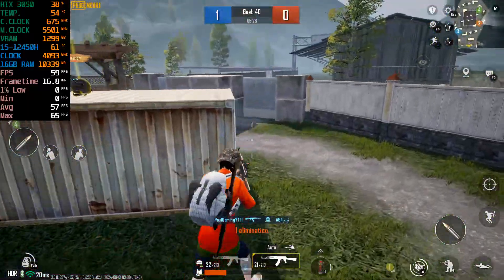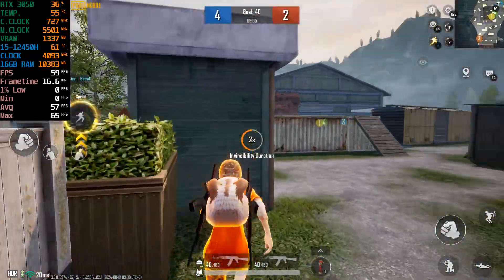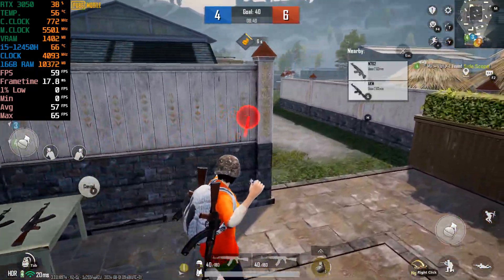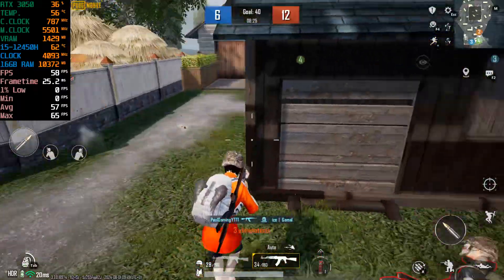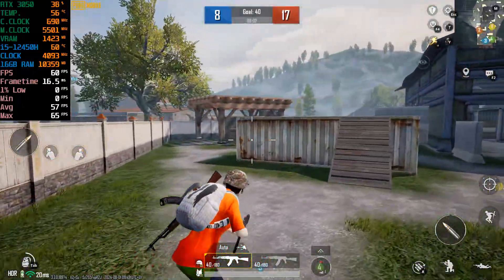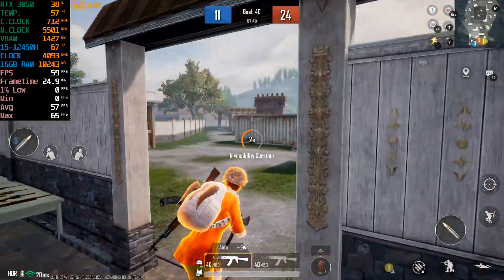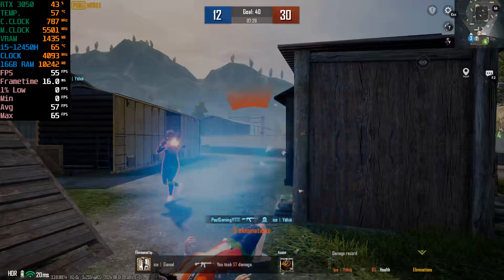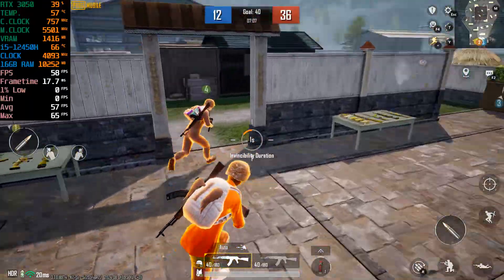Lenovo LOQ : i5 12th Gen 12450H RTX 3050 6GB - Test in PUBG Mobile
Laptop Specifications:
● LAPTOP NAME: Lenovo LOQ 15IRH8
● CPU: Intel Core i5 12th Gen 12450H (P-Cores: 4, E-Cores: 4)
● RAM: 16GB DDR5 4800 MHz Dual Channel
● GPU: Nvidia GeForce RTX 3050 6GB GDDR6 (TGP:- 95W)
● STORAGE: 512GB M.2 NVMe SSD
● DISPLAY: 15.6 Inch 1920×1080 Full HD 144 Hz
● OS: Windows 11 Pro 64bit
● DRIVER VERSION: 560.70
● RECORDER: Nvidia ShadowPlay (3-5 Fps loss while recording)